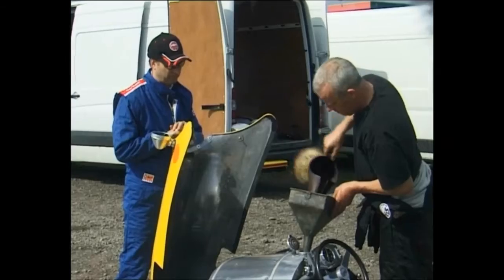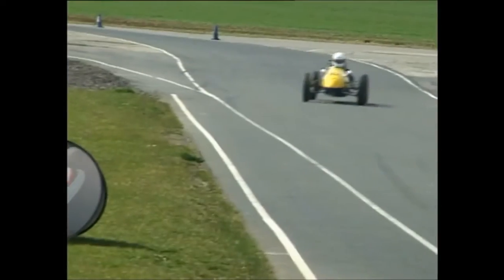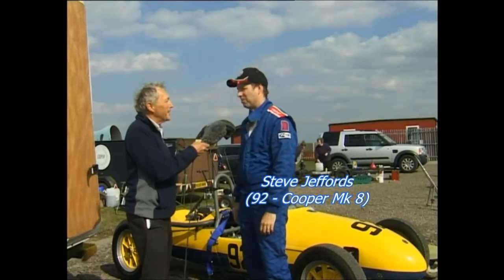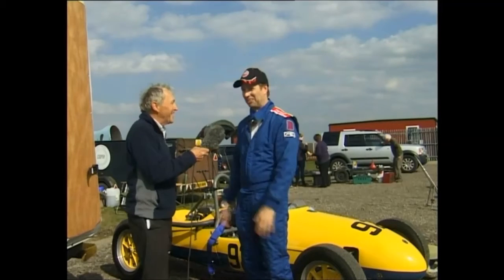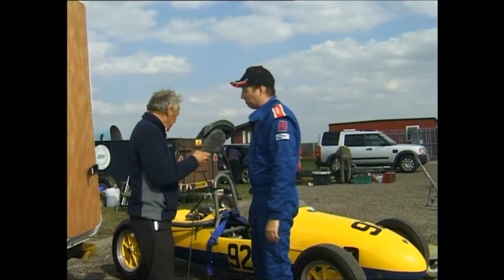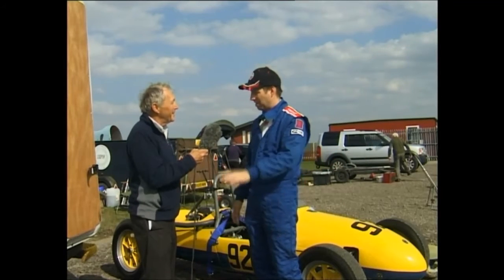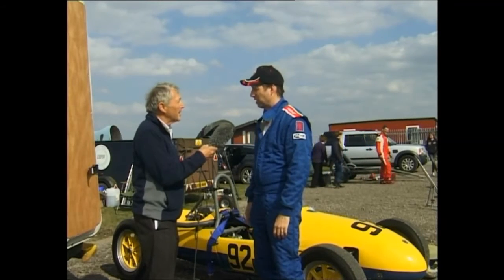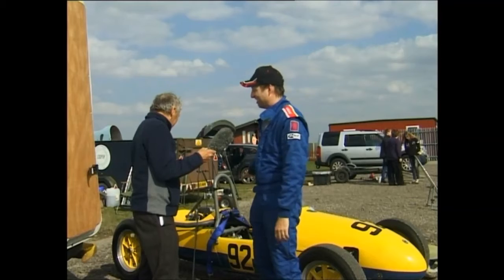500 Owners Association | Steve Jeffords | Test Day Blyton Park 2015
This short video has Graham Clark of VFS Videos interviewing Steve Jeffords (Cooper Mark 8) at the 500 Owners Association Test Day at Blyton Park Driving Centre Tuesday 7th April 2015...